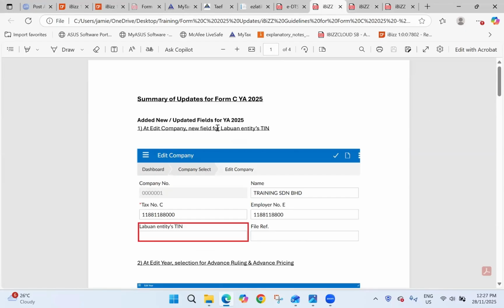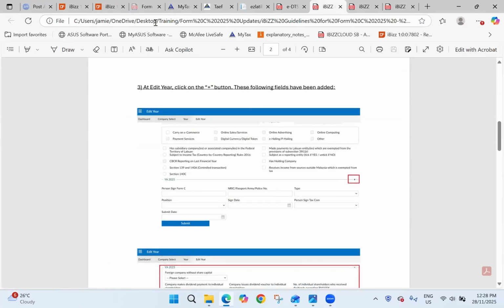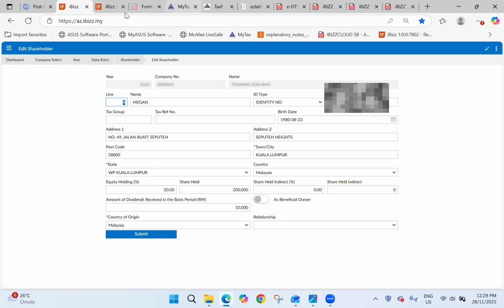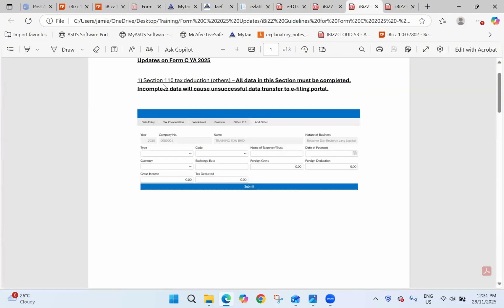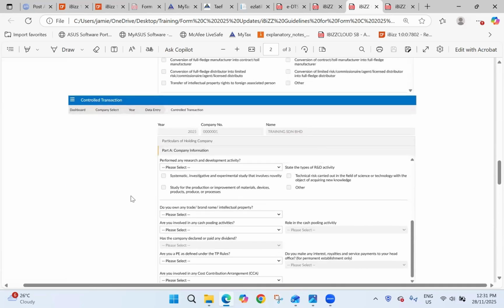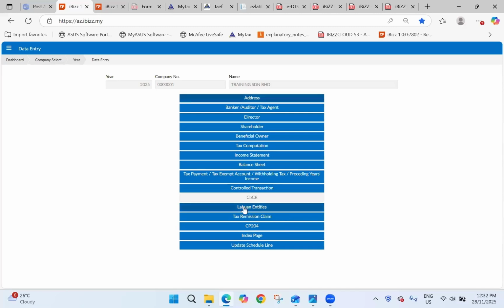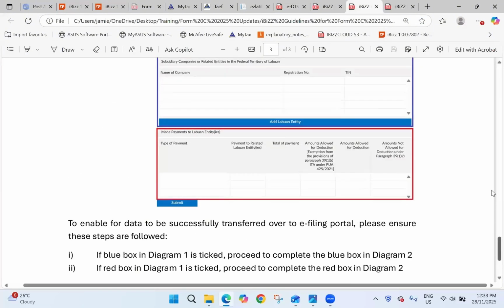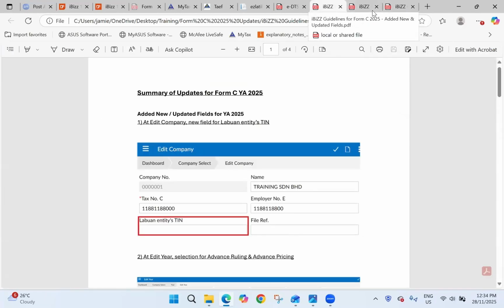2.36 iBiZZtax® eTutorial Series: Summary Updates Form C 2025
Summary Updates Form C 2025